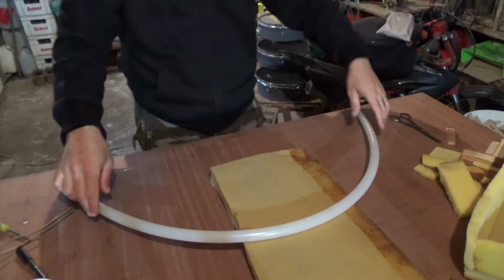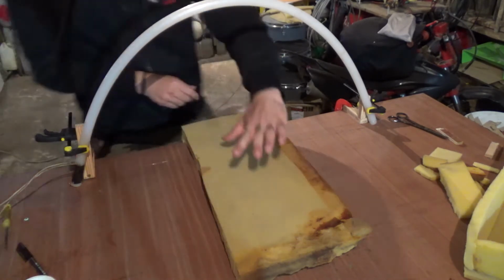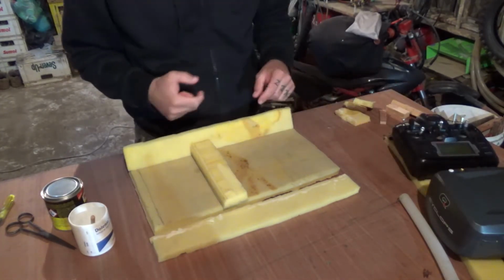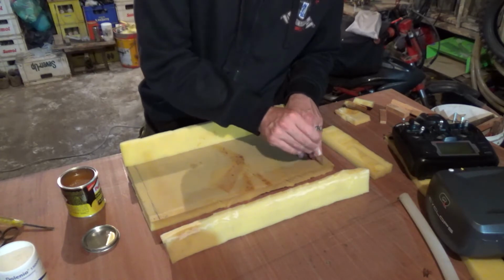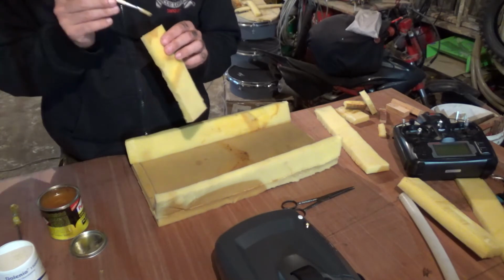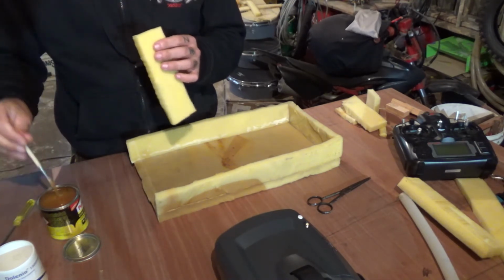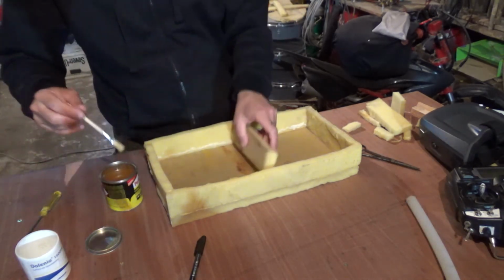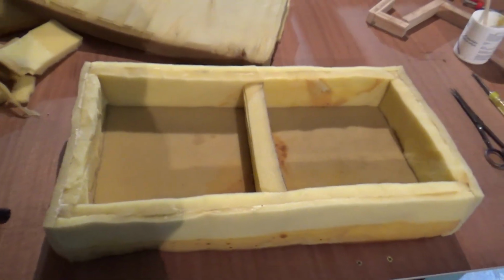How to cut and glue sponge cushion foam Techniques + Materials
As i was building a sponge "box" to fit inside my FPV backpack so that i can transport my FPV quanum goggles and my Radio safely, i decided to record a video and show how i cut sponge and also how i glue it  :)